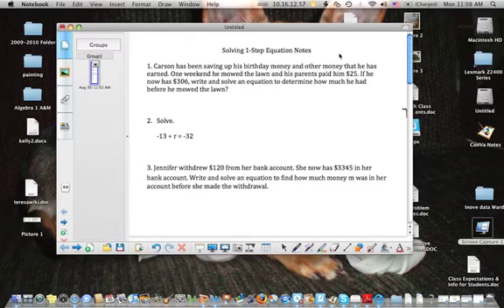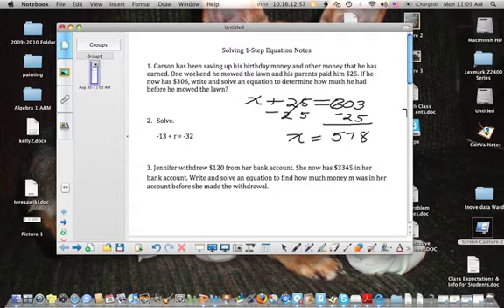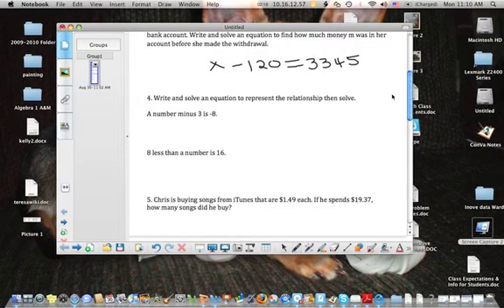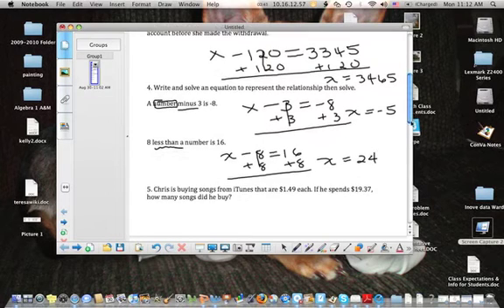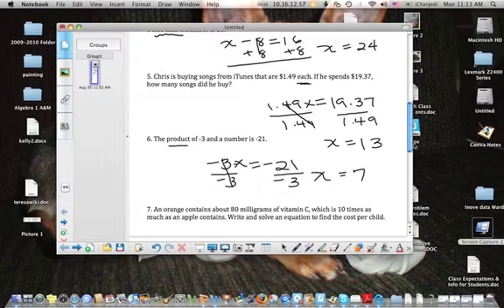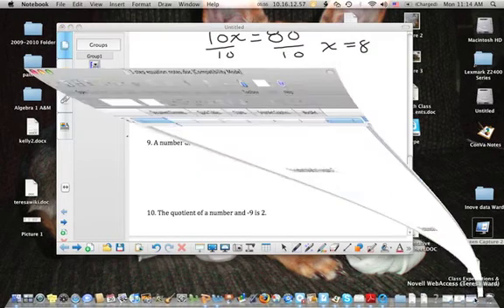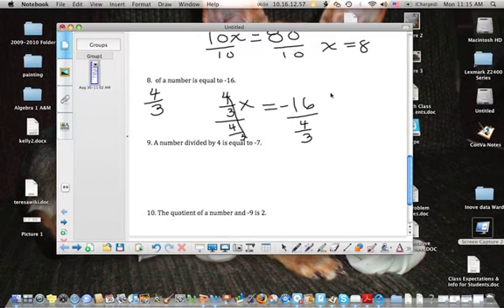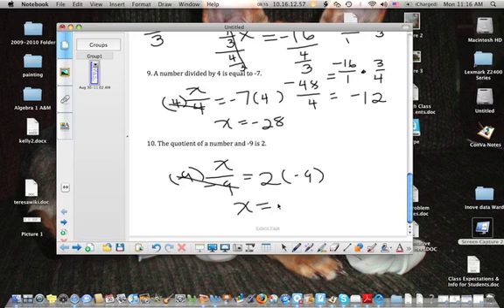Notes 8/27/10 solving one step equations.mov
Notes 8/27/10 solving one step equations